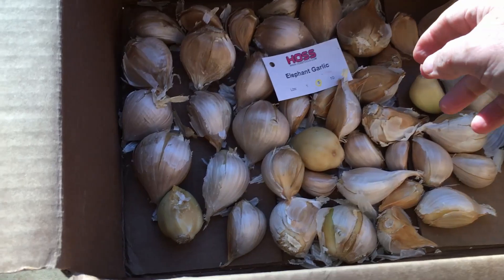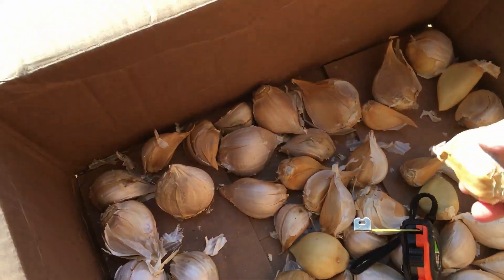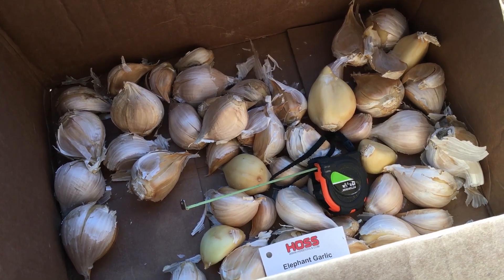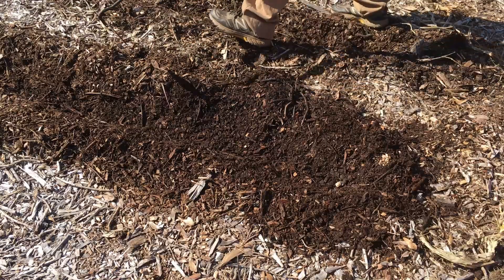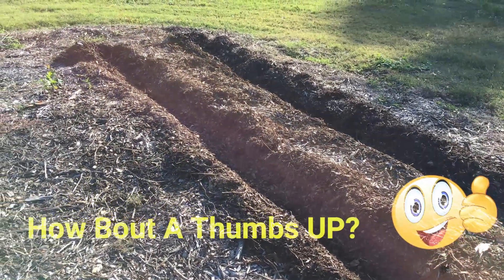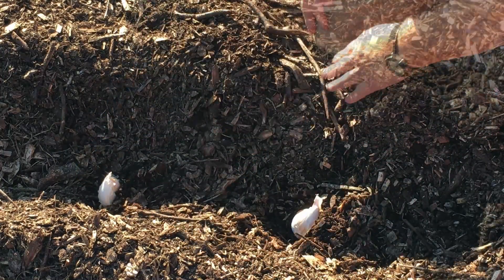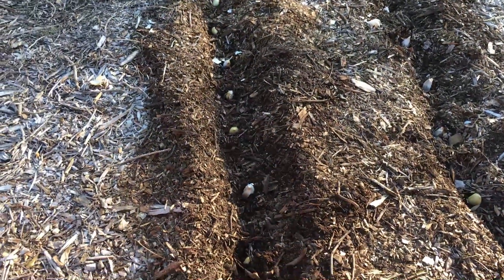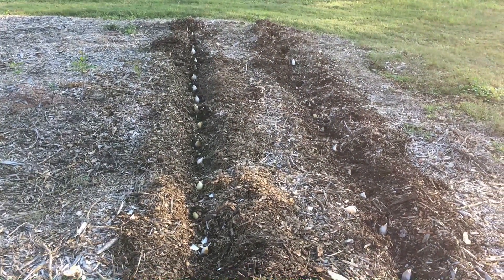🌱 GROWING ELEPHANT GARLIC WITH A TWIST 🌱 BACK TO EDEN GARDENING 🌱